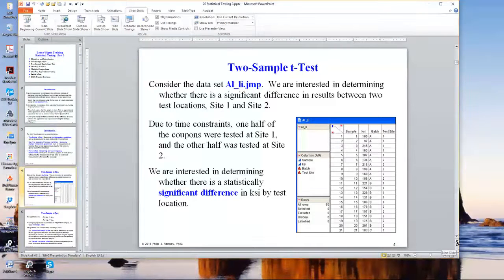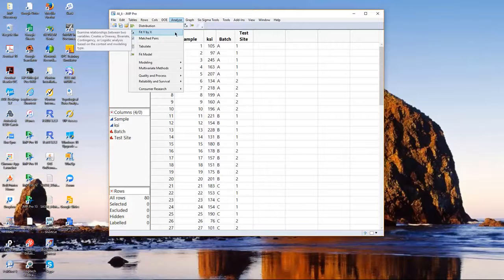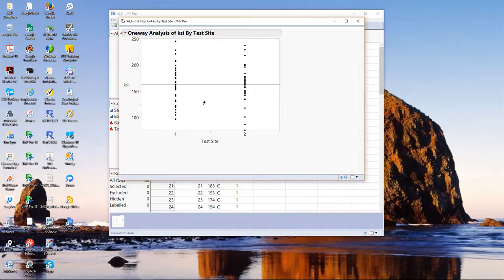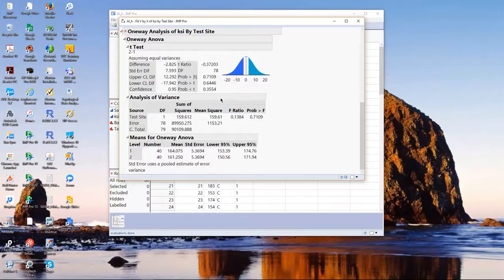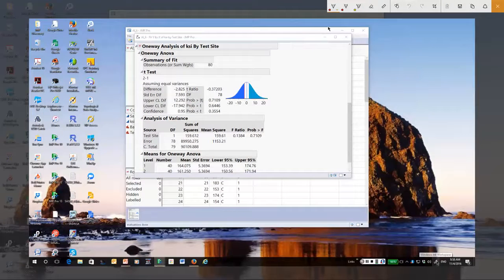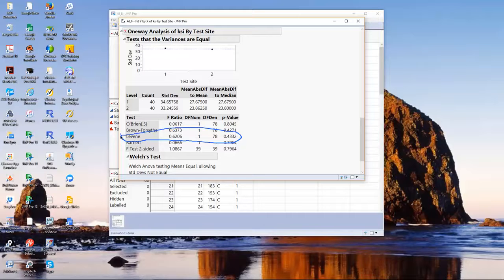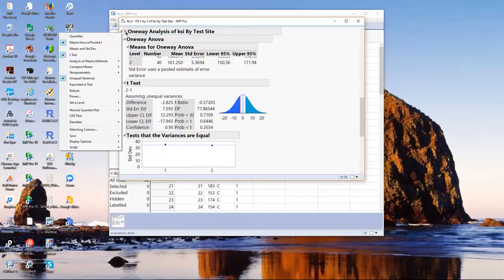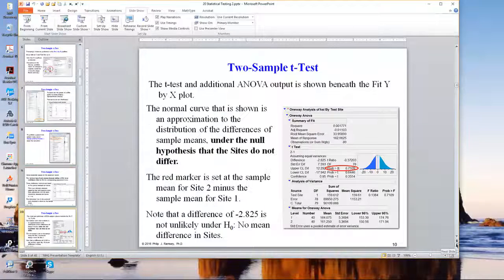28 Two Sample Tests using JMP